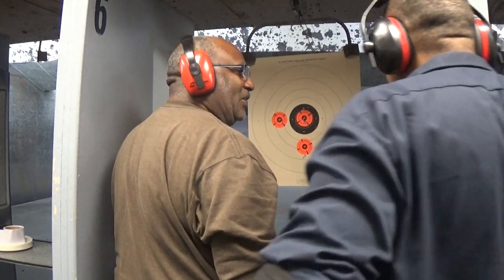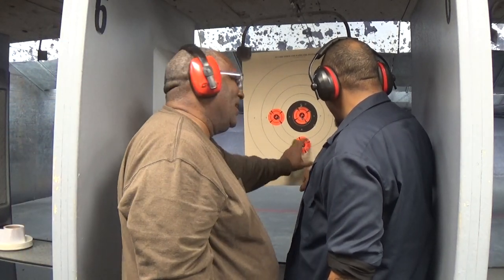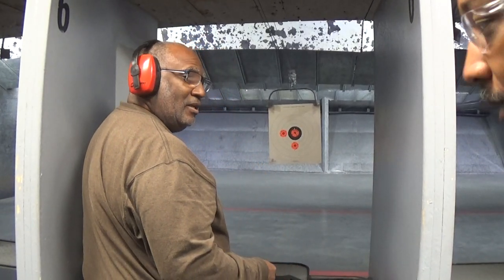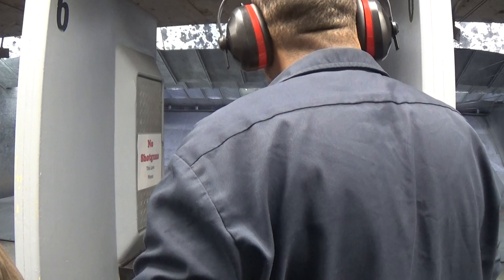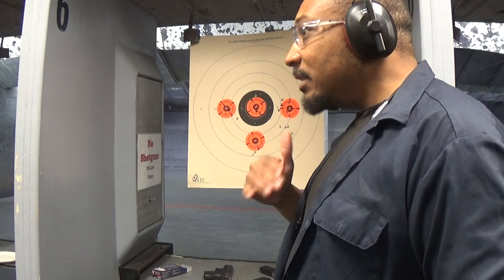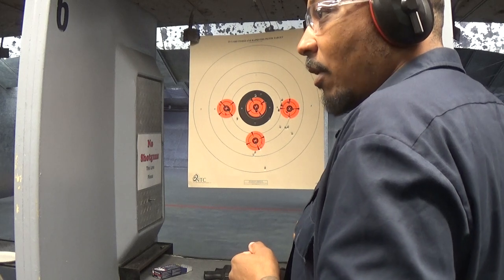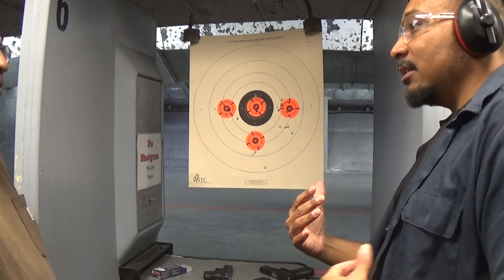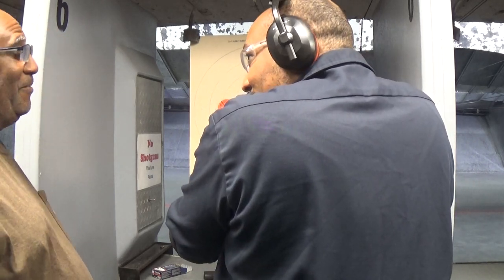VODA INC./VODA CONSULTING | THE IMPORTANCE OF RELEVANCY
VODA Consulting is a Non-Profit Firearms Education and Consulting Corporation that utilizes a trans-disciplinary learning method when it comes to learning and implementing Personal Protection applications and solutions. Meaning: we look at the totality of the Client - Holistically.

I accomplish this through integrating the following academic disciplines: Sociology, Organizational Science Psychology, Case-Management, Physics, Biomechanics, Physiology, Anthropology, Medicine, Case-Studies, Quantum Mechanics, Chaotic Social Systems Theory™ (proprietary), Economics, Statistics, Current Events, History, Law, Cybernetics and life experiences to name of few.

Although this sounds like a bit much when under the microscope of Personal Protection/Self-Defense, all of these disciplines play a key factor in aiding the Client in not only understanding more about themselves in relationship to shooting and Personal Protection, but also the decisions that they will personally in relationship to the world around them.